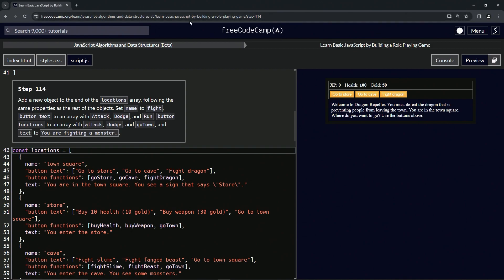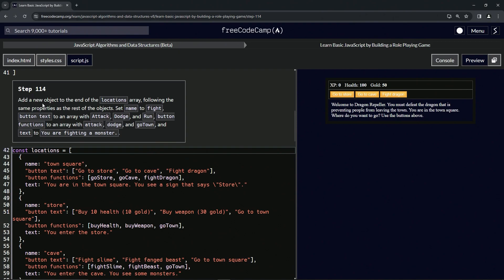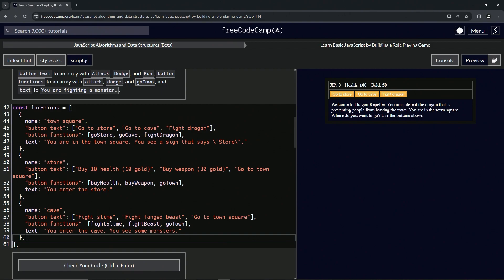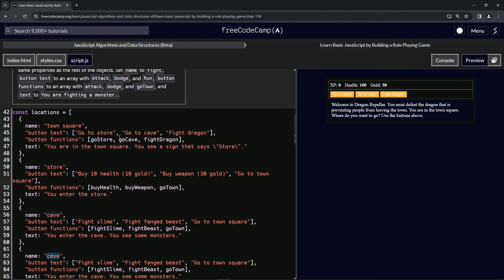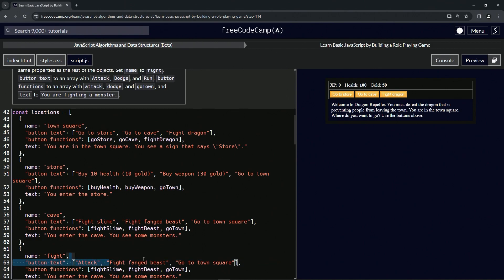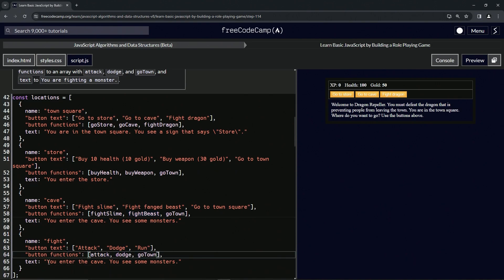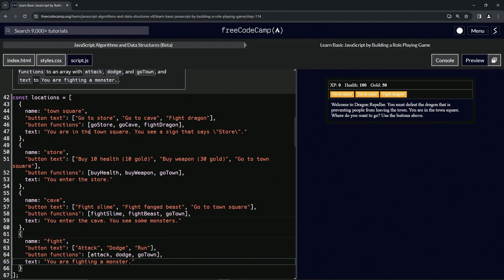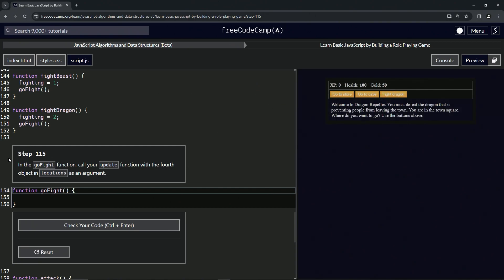(ARCHIVED) Learn JavaScript by Building a Role Playing Game: Step 114 | freeCodeCamp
🌟 **"Expanding Game Settings: Introducing the Fight Location in RPG - Dragon Repeller"** 🌟

Elevate your RPG - Dragon Repeller by adding a new 'fight' location, complete with unique action options. This tutorial isn't just about extending an array; it's about enriching the game world with more diverse scenarios and interactive choices for players.

🔢 **Creating a Dynamic Combat Environment**:

Discover how to enhance your game's setting by introducing a new location for combat. This tutorial will guide you through adding a new object to the `locations` array with the `name` set to 'fight'. Define `button text` as an array with the options 'Attack', 'Dodge', and 'Run', and `button functions` as an array linking to the `attack`, `dodge`, and `goTown` functions. Set the `text` to "You are fighting a monster." Understand how this addition creates a focused combat environment, allowing players to engage in battles with clear and strategic choices.

📚 **Hands-On Exercise: Implementing a Combat Location**:

Join us in a practical session where you'll expand your game's narrative and interactive spaces. Ideal for those looking to deepen their game development skills, this tutorial focuses on crafting the 'fight' location within the `locations` array. You'll learn how to structure objects in an array to represent different gameplay settings, enhancing the variety and immersion of the game's world.

📘 **Connect with Our Community of Game Developers**:

Each tutorial, including this one on expanding game locations, is essential for mastering the art of creating engaging and diverse web games. By liking this video and sharing it with others, you support a community passionate about innovative game design and dynamic storytelling.

📜 **Begin Your Adventure in Game World Expansion**:

Embark on the 'Expanding Game Settings: Introducing the Fight Location in RPG - Dragon Repeller' challenge and share your experiences with adding new game locations in the comments. Let’s foster a collaborative learning environment where we can explore and excel in the art of developing captivating and interactive game environments.